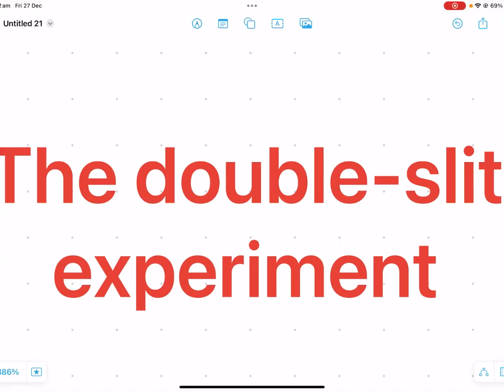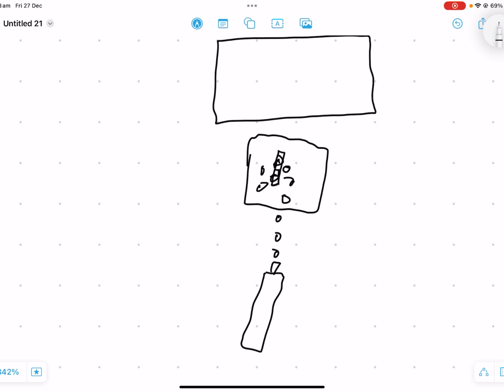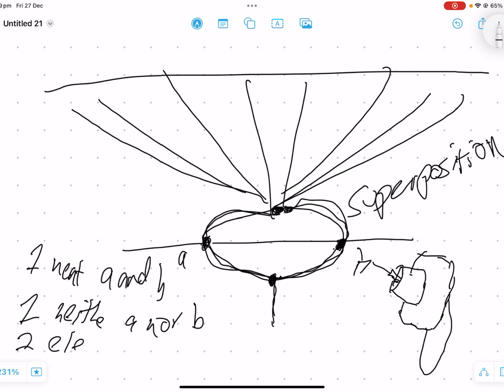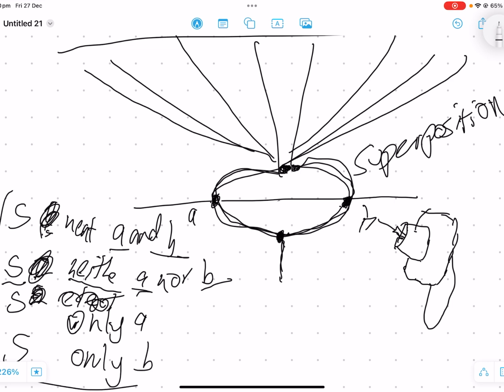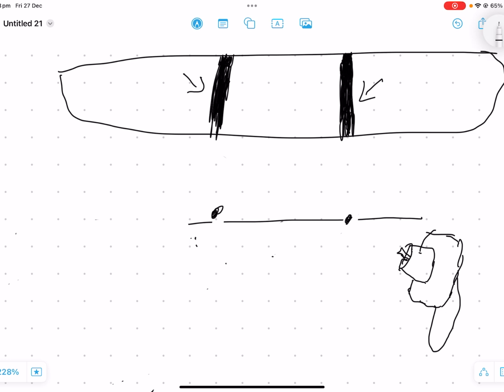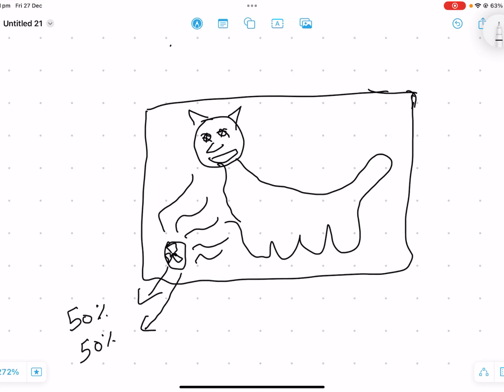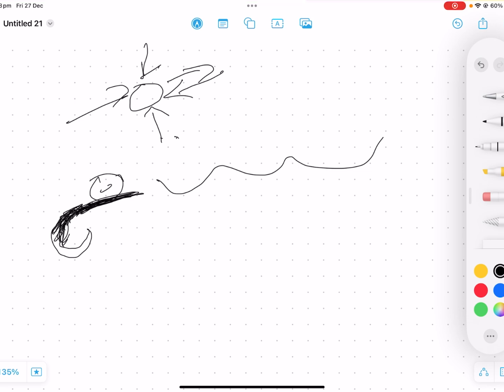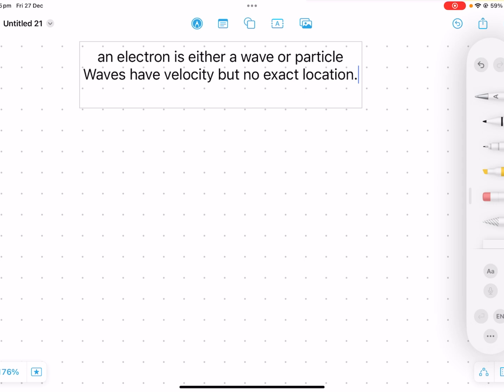Quantum physics - the double-slit experiment, Schrödinger’s cat and Heisenberg uncertainty principle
This video explains the 3 main topics in quantum history: the double-slit experiment, Schrödinger cat and the Heisenberg uncertainty principle. Made easy for kids.